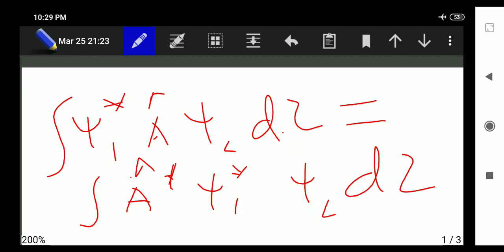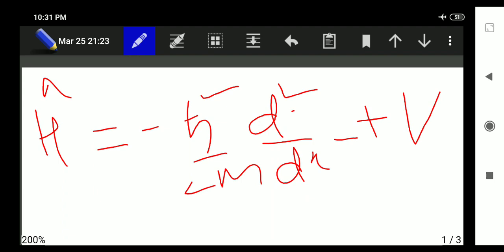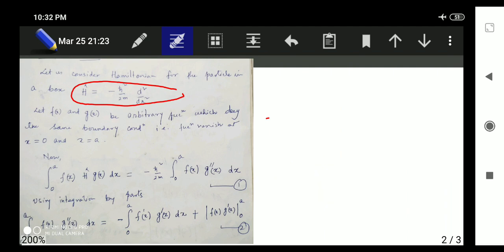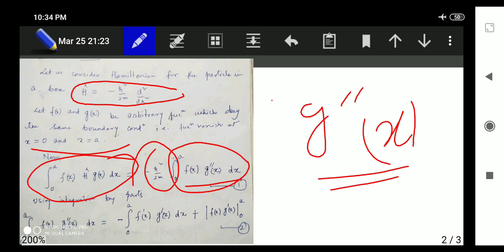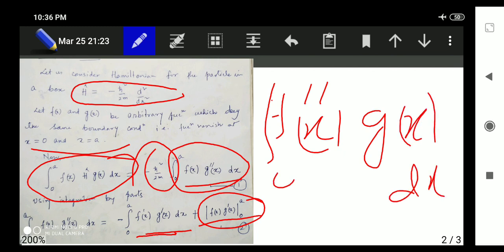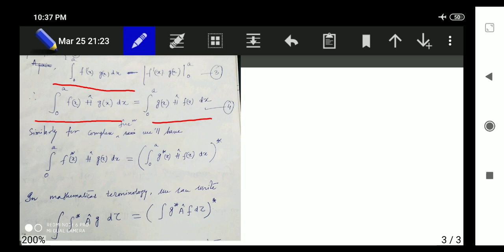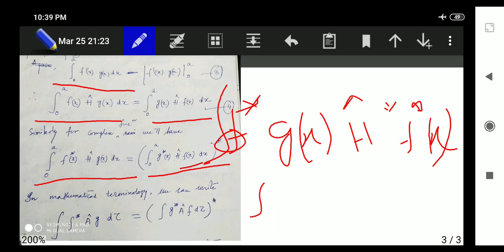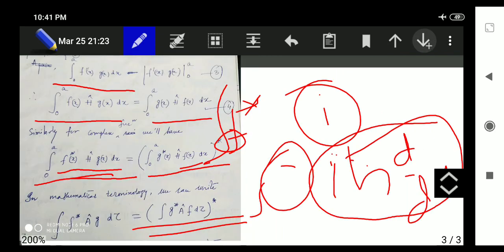Hermitian Operator by Dr. Pawan Chetri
Introductory class of Hermitian Operator. Here we have understood how the operator works in Quantum Mechanics.